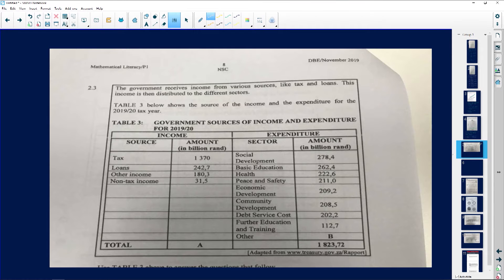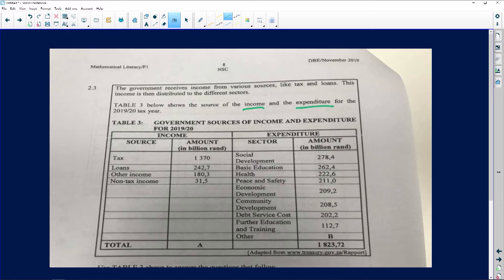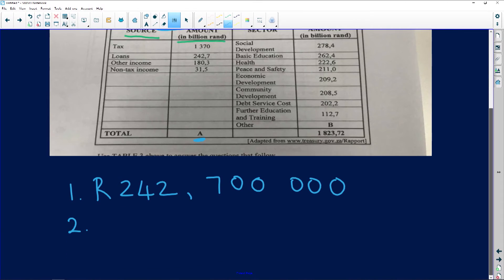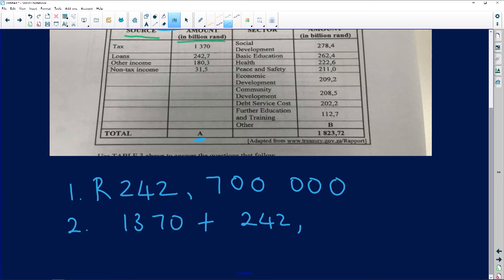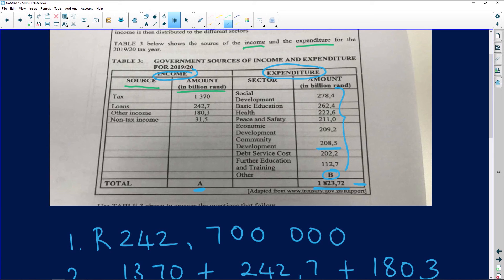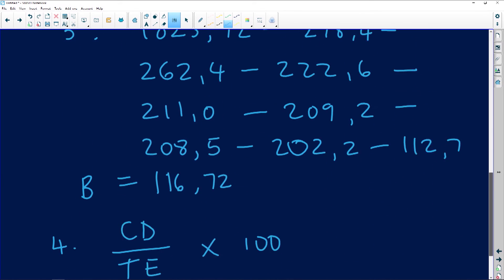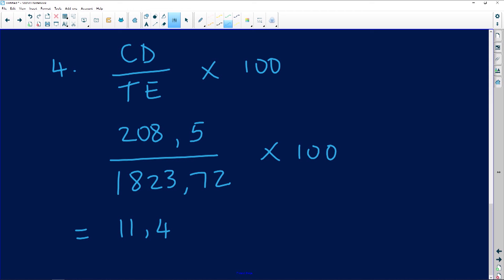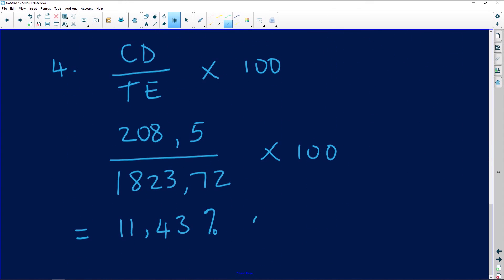Maths Literacy 2020: Calculate Tax Payable